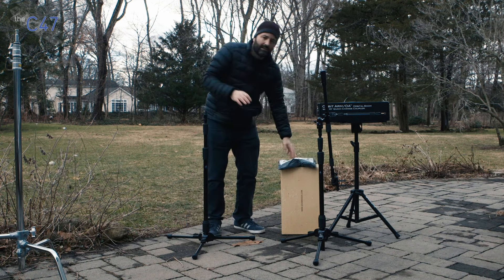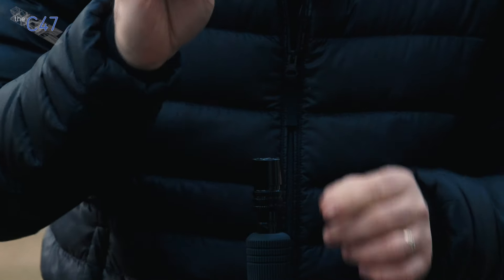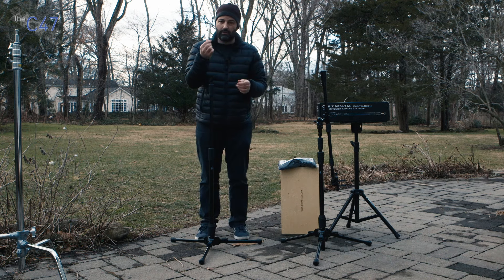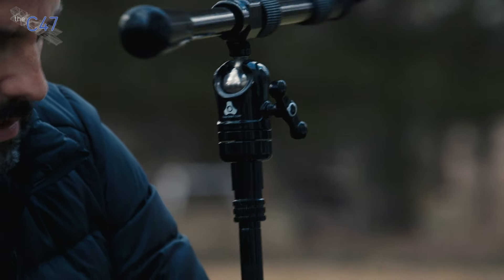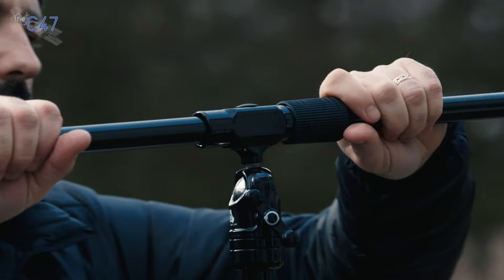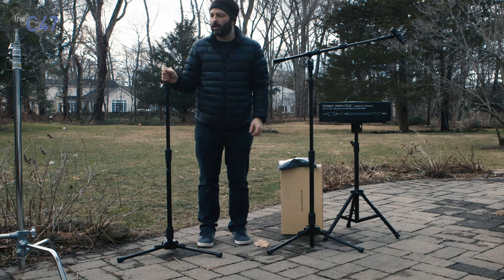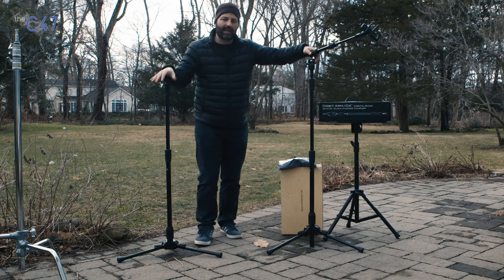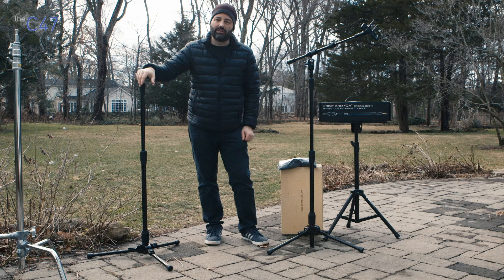The C-Stand Alternative... Triad-Orbit Stand System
In this episode Jem gives an overview of the Triad-Orbit weighted stand system for video production applications.

Triad-Orbit Products: